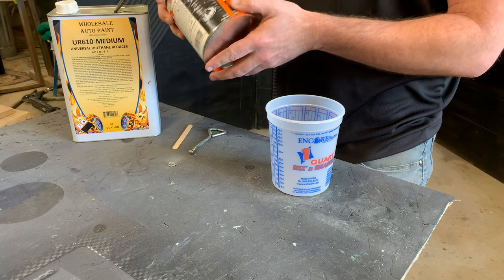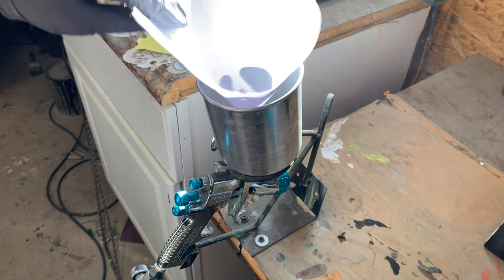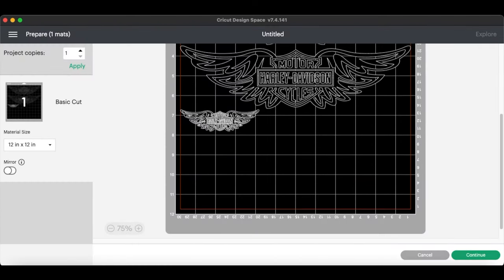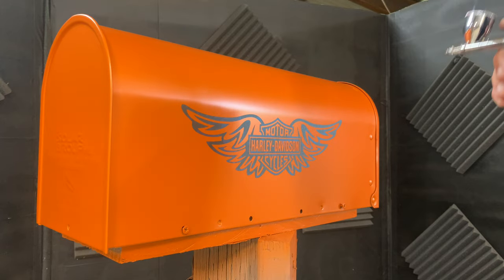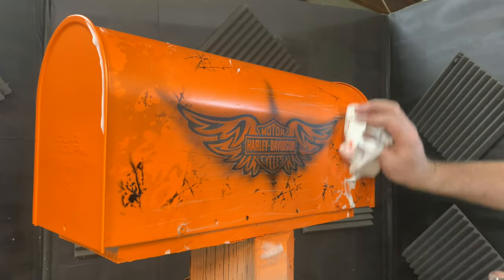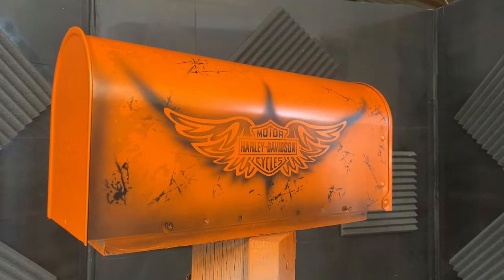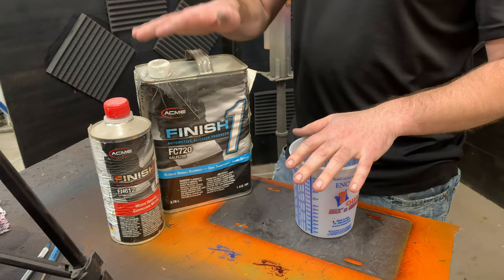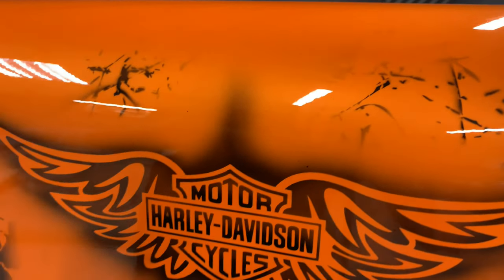Paint Job On Mailbox Start To Finish Part 2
Paint job on mailbox start to finish part 2! Learn to paint a mailbox from start to finish in this two part video! If you haven't seen part one yet here is the

vinyl used

Foam spray

Paint gun used

Airbrush used

Removable Vinyl